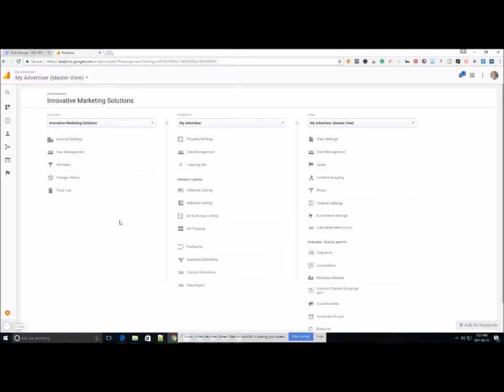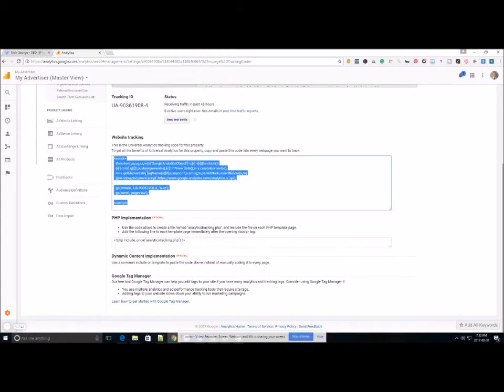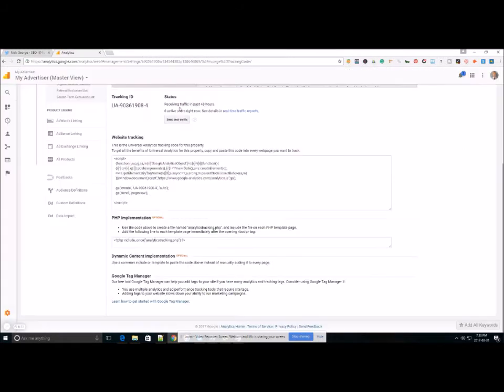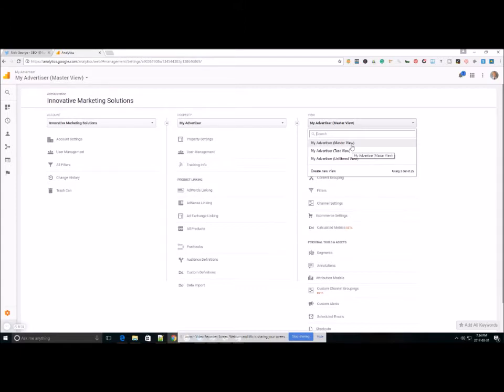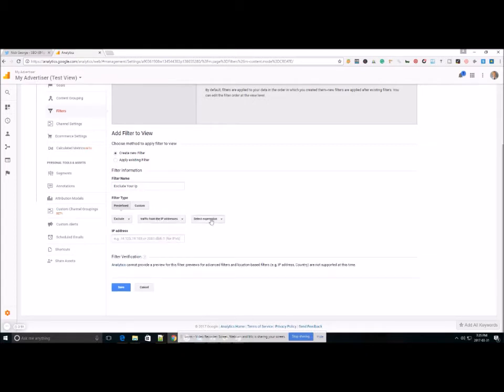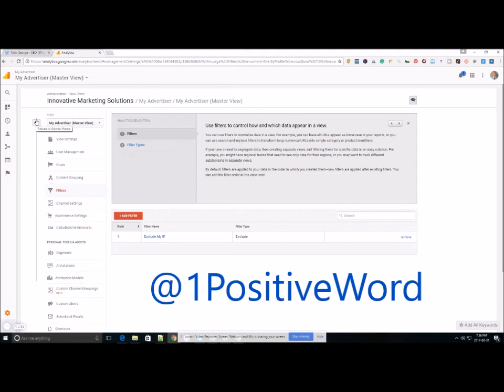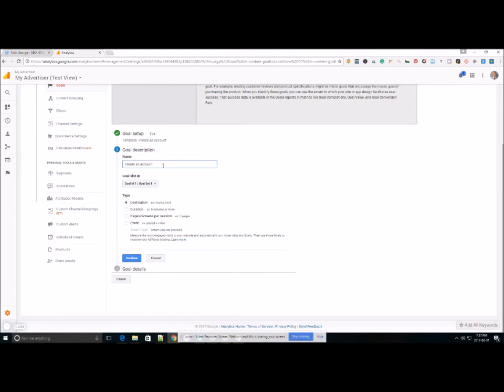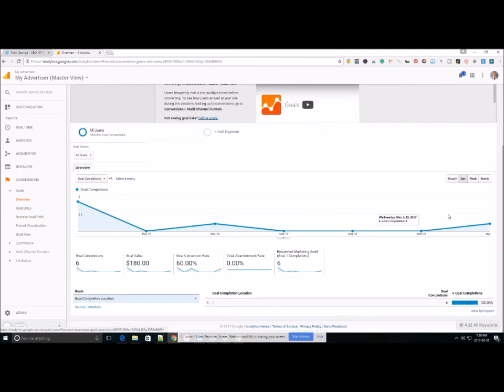Google Analytics Tutorial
Beginner's Google Analytics tutorial for those interested in getting Google Analytics setup and structured correctly. This is the quickest and easiest way to setup your Google Analytics account. Using the data you collect in Google Analytics will allow you to further optimize your content and increase profits.

This video covers the following topics:

1. How to create a new property/add another website to your Google Analytics account
2. How to properly install the Google Analytics tracking code
3. How to organize your analytics account
4. How to setup filters to get accurate data
5. How to setup conversion tracking

Please review these extra links to further expand your knowledge on Google Analytics: